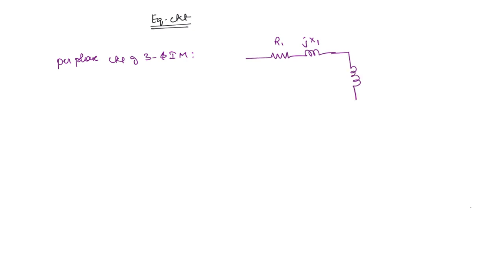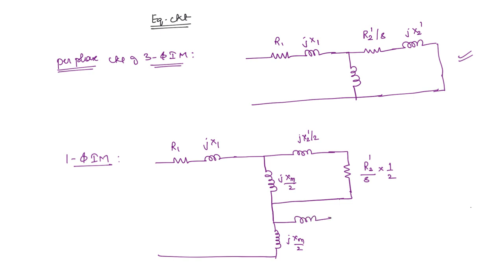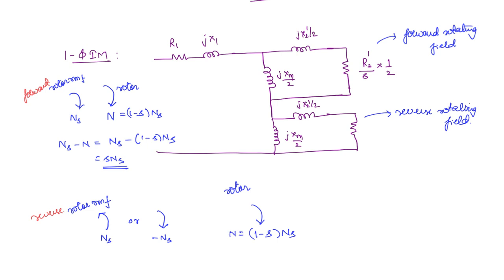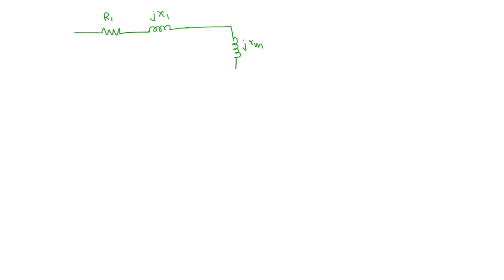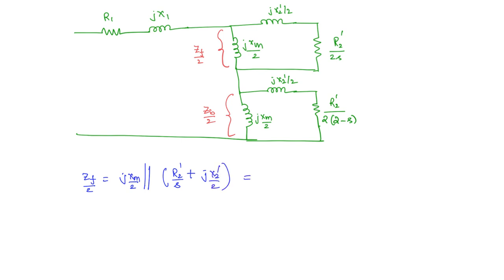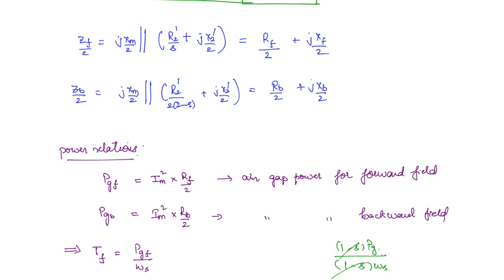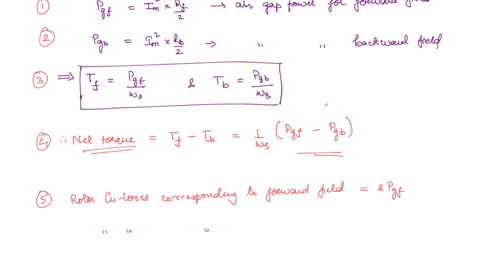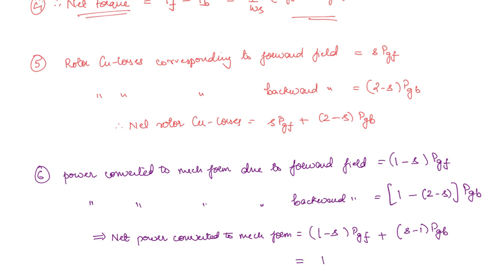Lec 22 - Equivalent Circuit of Single Phase | Ch 3 Induction Machines |Electrical Machines